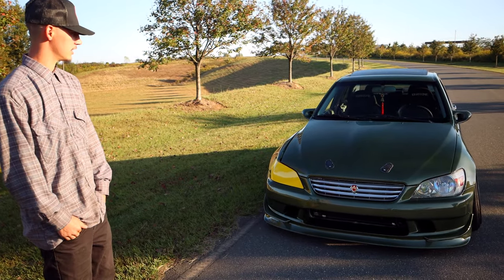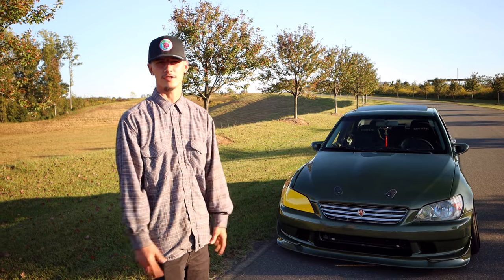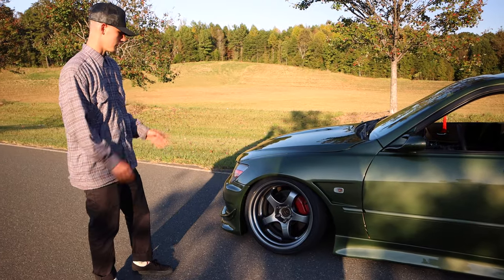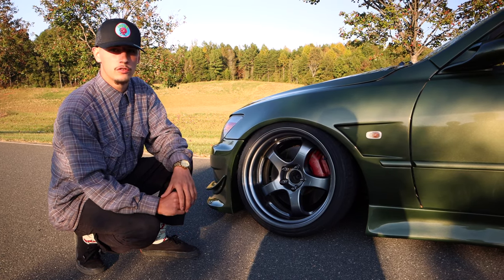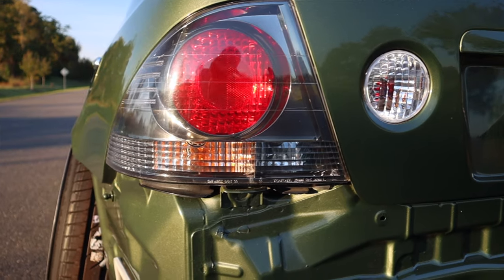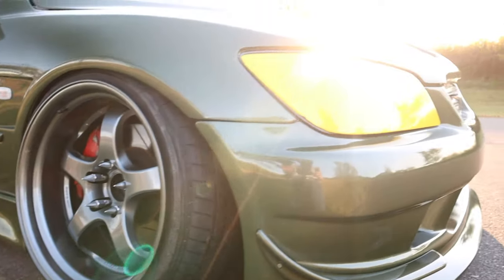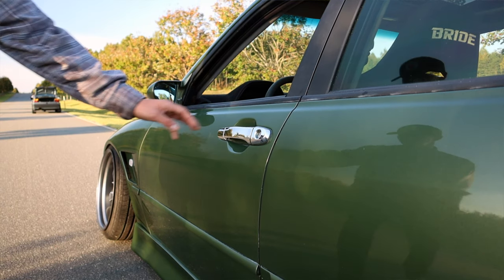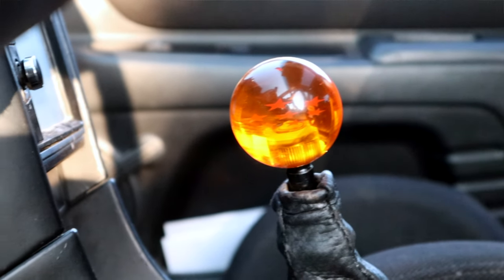ll Motor Code Member ll Dylon Moreno and His One of a Kind Lexus IS300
Dylon and His Lexus IS300 have been through a lot. This Lexus was in a heavy front end accident 2 years ago. Most people would of let the insurance company total the car and collect the check to fund the next vehicle. Not Dylon. He took this as a opportunity to take this Lexus to the next level.

Are you a motor enthusiast that would like to be featured in our Motor Code Member series?